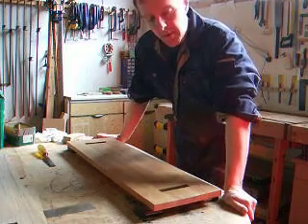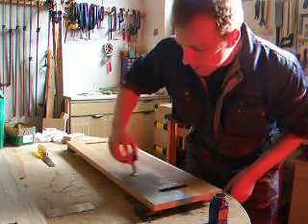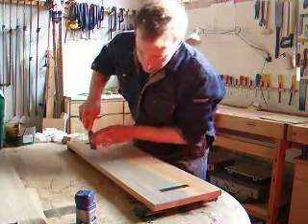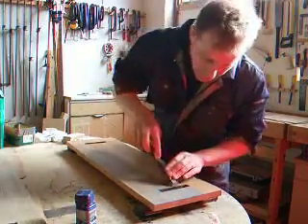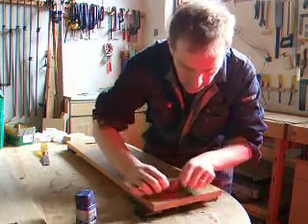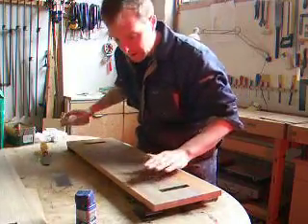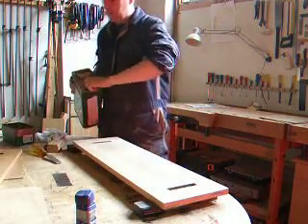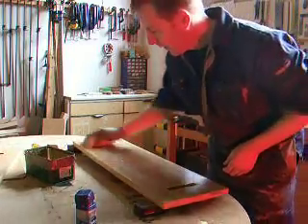Wood finishes, paint ingraining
Innovative timber finish can be created used paint and open grained woods. We show you how.